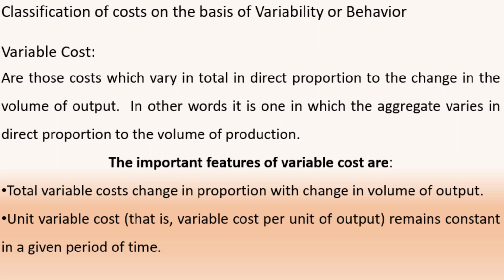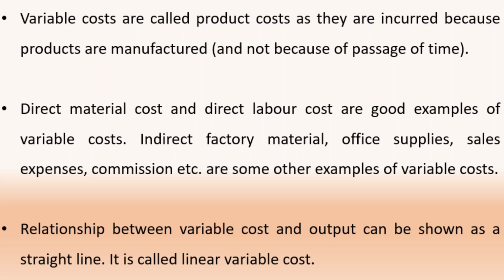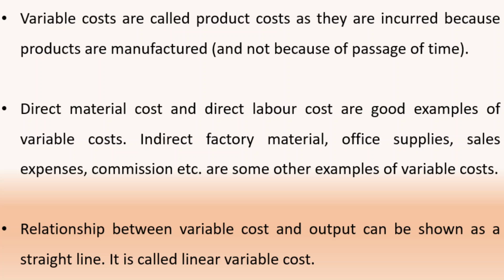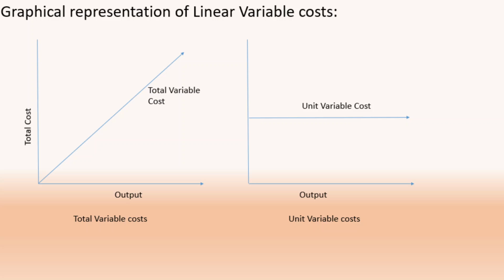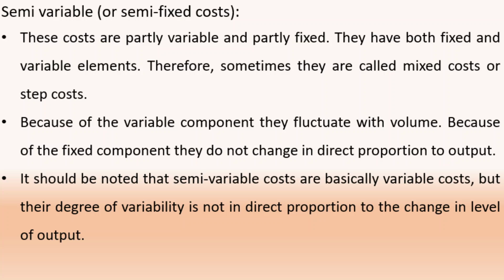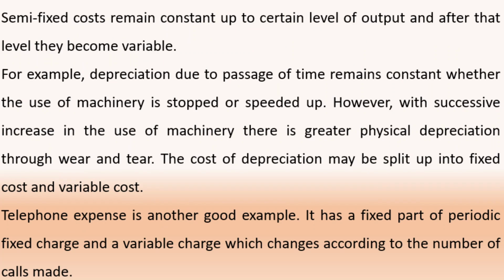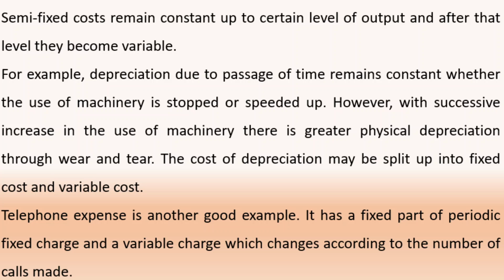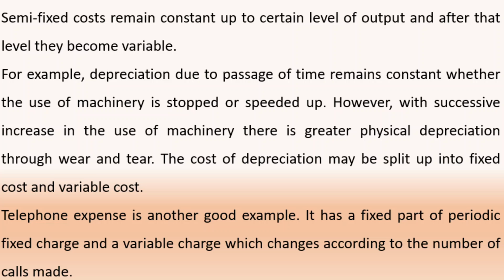Session15 -Classification of cost on the basis of behaviour